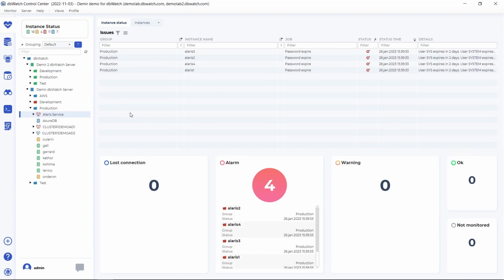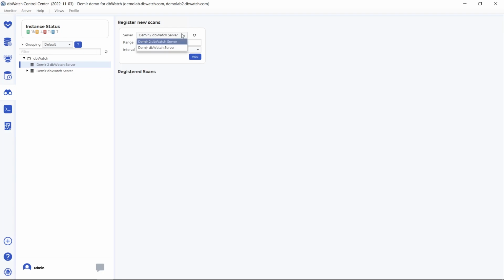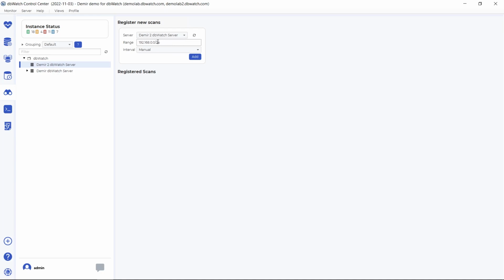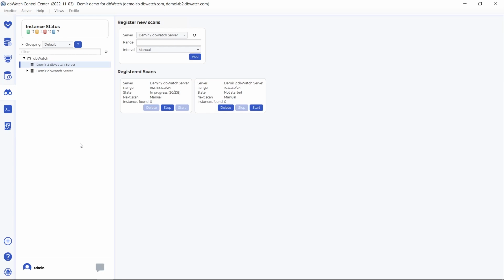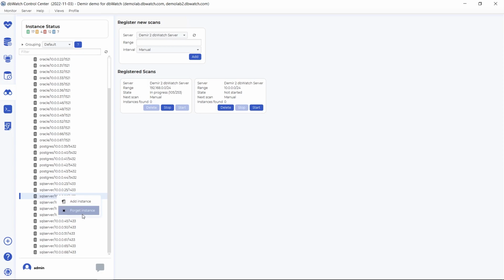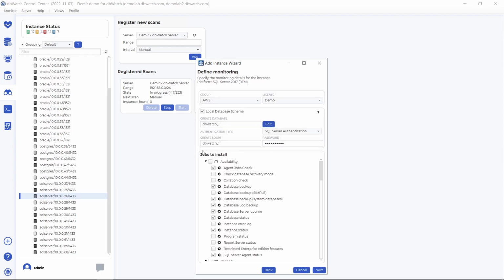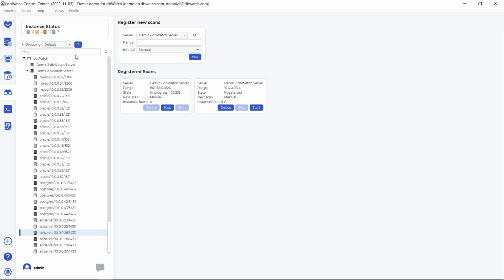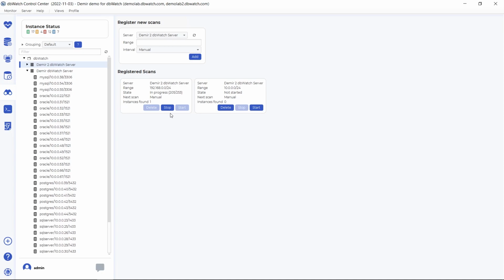Introduction to database autodiscovery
This video shows an introduction to autodiscovery functionality in dbWatch Control Center. It is part of a tutorial series for Control Center, a database operations tool for monitoring, managing, reporting and much more on multiple database platforms, such as SQL Server, Oracle, MySQL, PostgreSQL, MariaDB and Sybase.